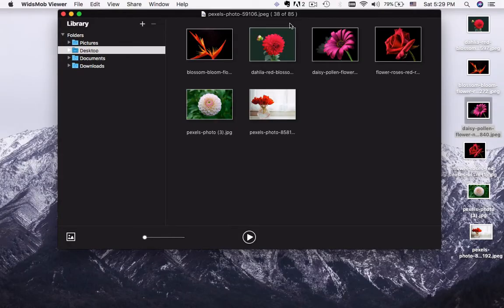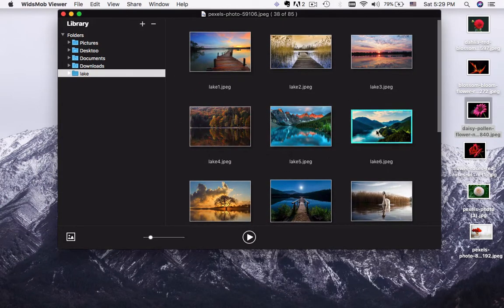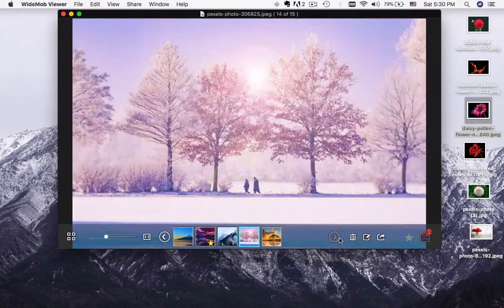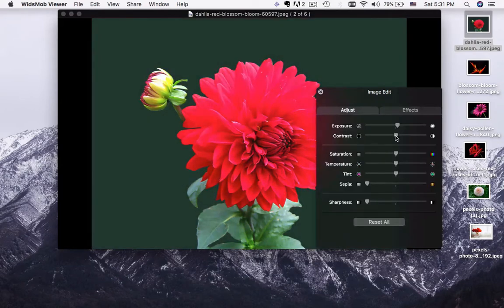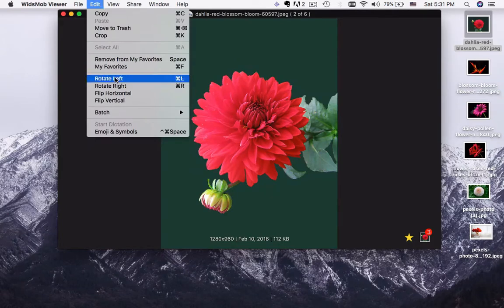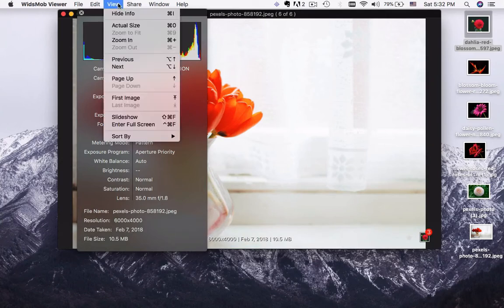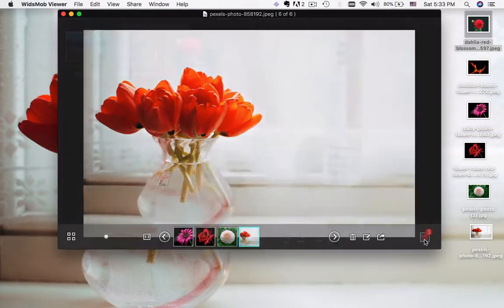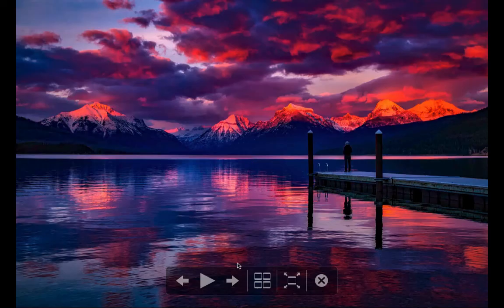WidsMob Viewer Video Tutorial - How to View Photos in Super Fast Speed with Excellent Experience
View photos in Mac in multiple viewing modes, WidsMob Viewer provides super fast speed with excellent preview experience.

1. Browse photos in all folders and sub-folders.
2. View photos carefully in full screen mode.
3. Find a specific photo in library mode.
4. See all photos in thumbnail mode.
5. View a photo in exif mode.
6. Resize photos for better photo-viewing experience.
7. Sort photos and edit photo effects.
8. Crop, rotate, batch rename/resize/convert images.